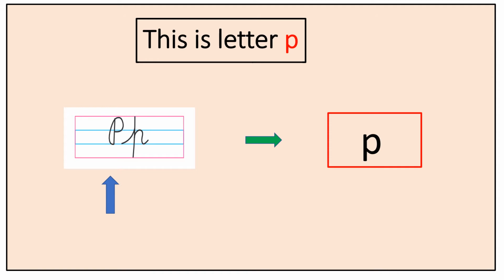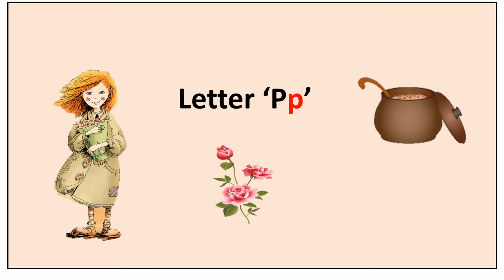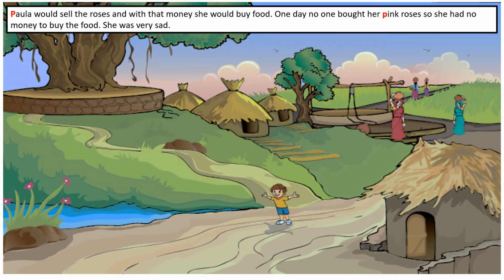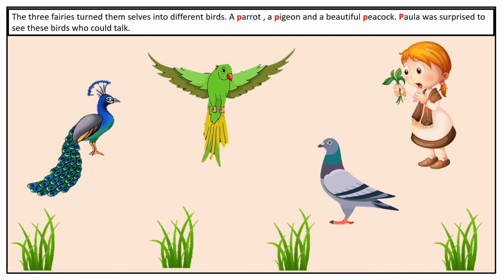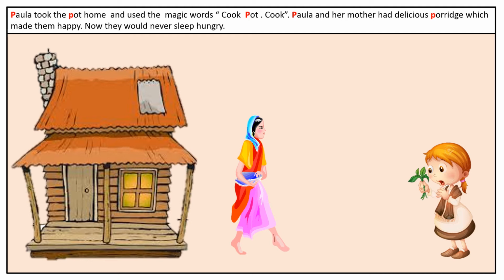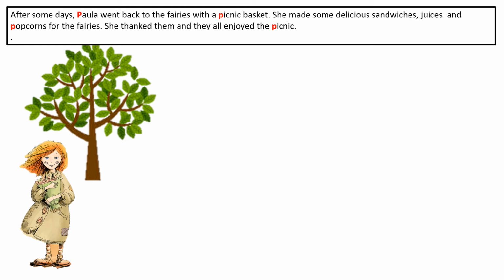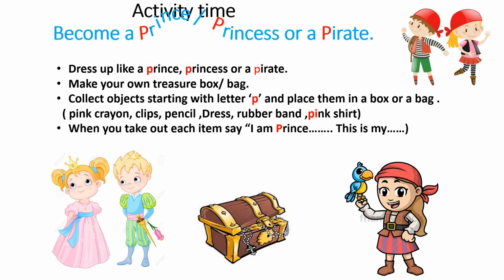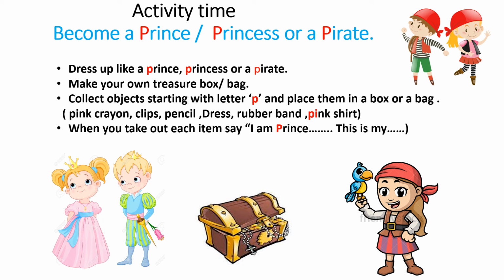Letter Pp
Learning letter p - its phonic sound and associated vocabulary with Amar ma'am